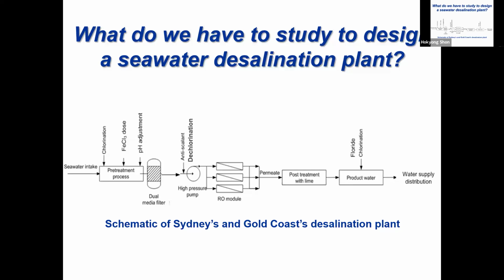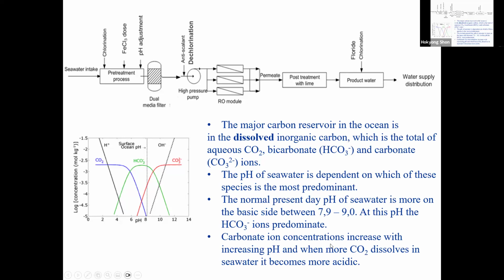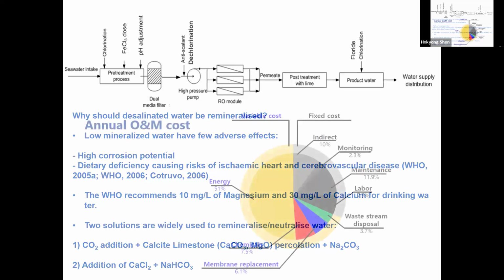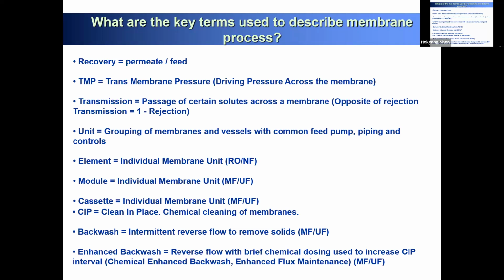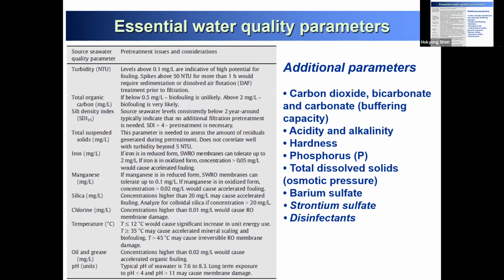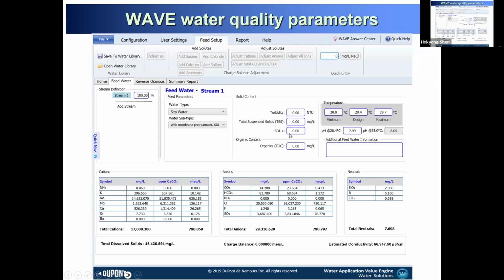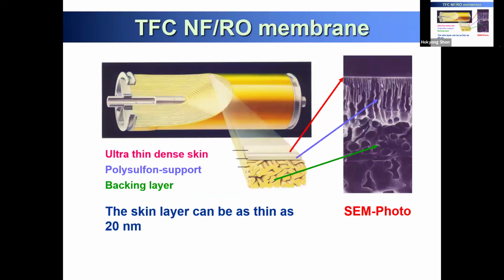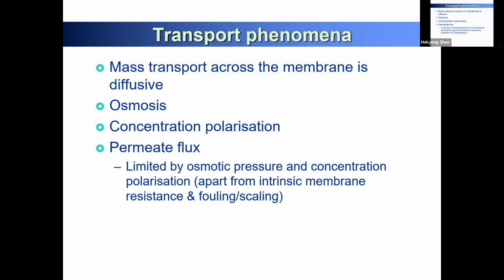42991: Block 3 Seawater Desalination Plant